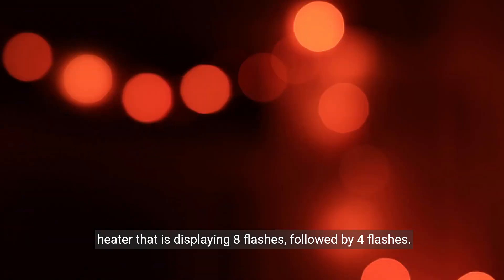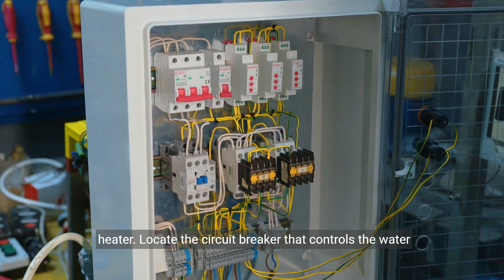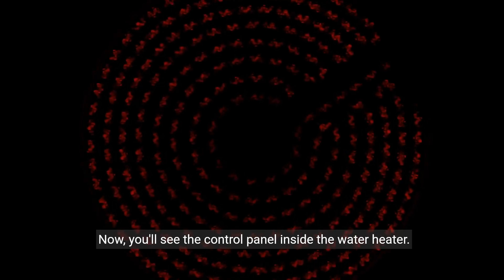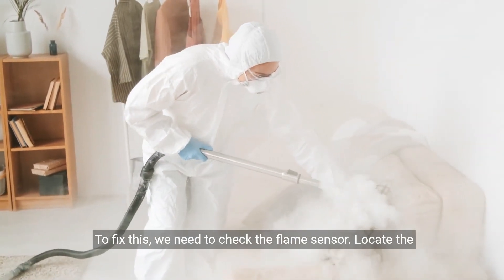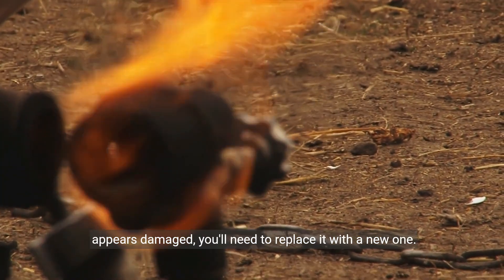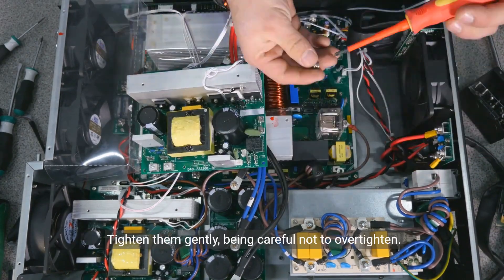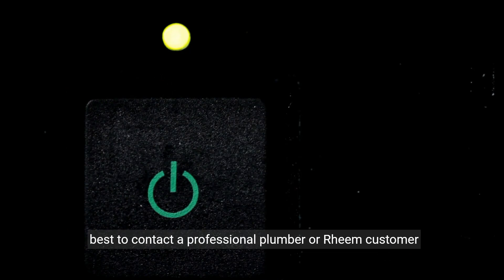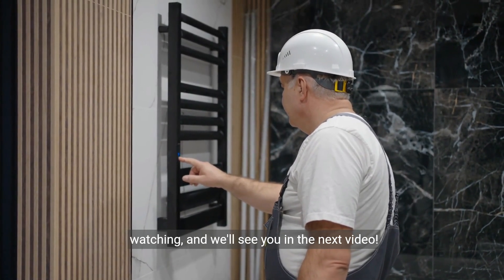How to Fix Rheem Water Heater 8 Flashes Then 4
Encounter an 8-flash followed by 4-flash error on your Rheem water heater? Watch our step-by-step guide to safely troubleshoot and fix the ignition sequence issue. Learn to clean the flame sensor and inspect the igniter to get your water heater running smoothly again.